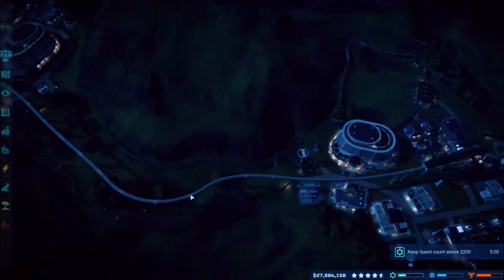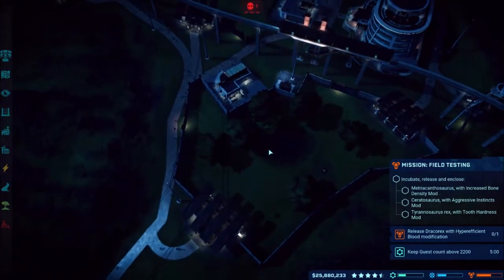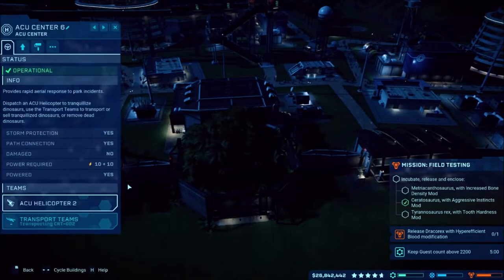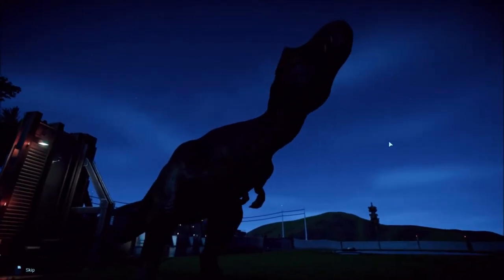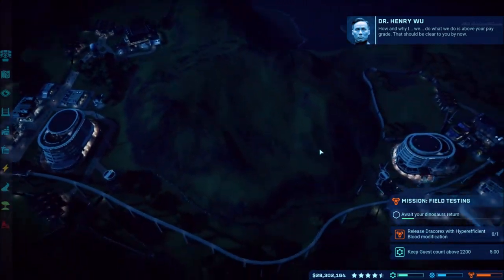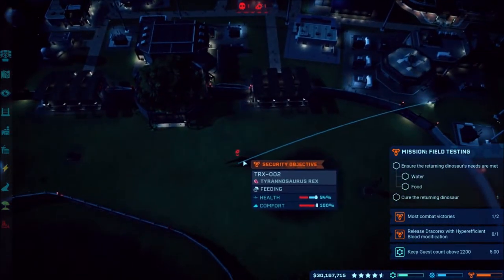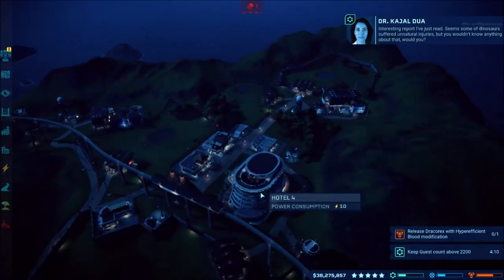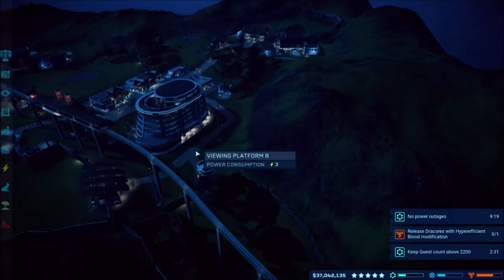Jurassic World Evolution - Field Testing! - #16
Continuing the Jurassic World Evolution gameplay on Isla Pena! Today I complete the Security Mission of Field Testing, where I have to release a Ceratosaurus, Metriacanthosaurus, and Tyrannosaurus Rex with certain modifications. Then the dinos get loaned out to another park and brought back with diseases that need to be cured. Doing so unlocks the Giganotosaurus! Also unlocking the Electric Concrete Walls, Large Power Station, and Suchomimus!

Xbox - FallenRedZeo